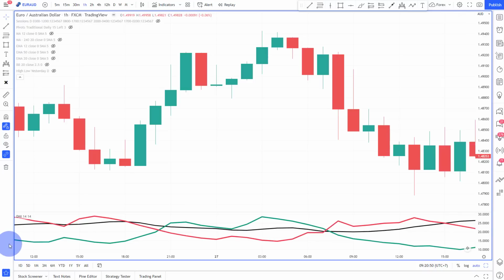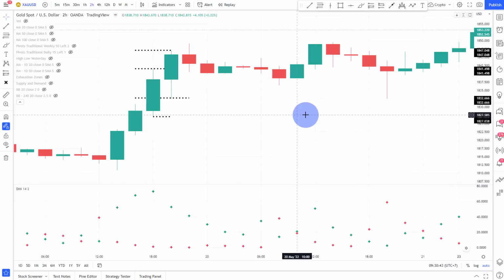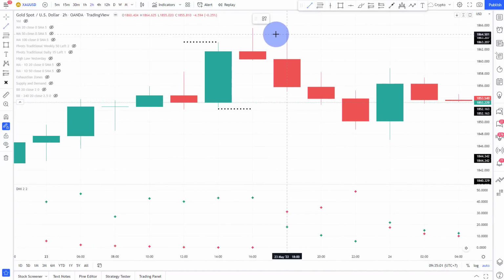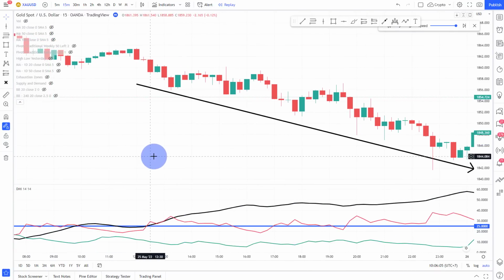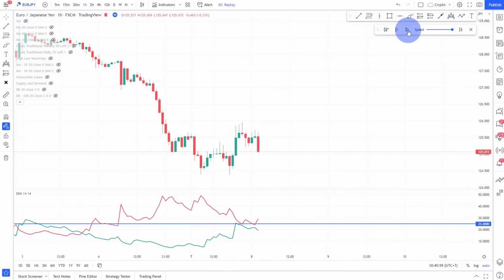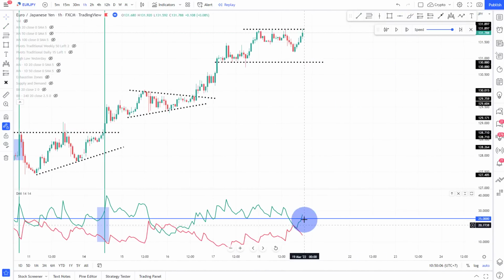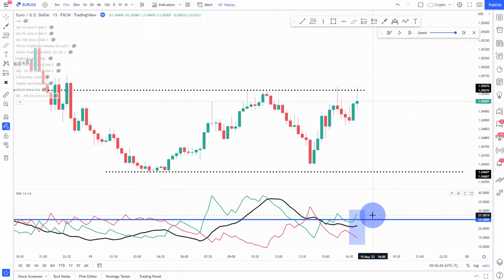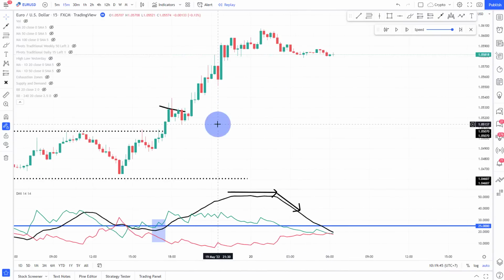Secrets to Trend Trading with the ADX and Price Action